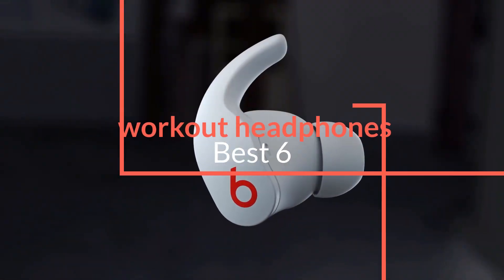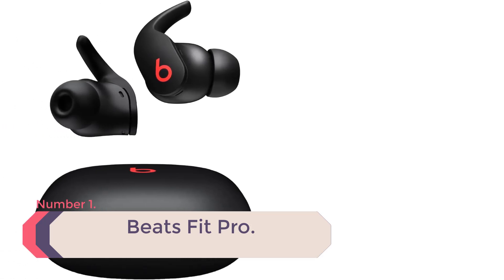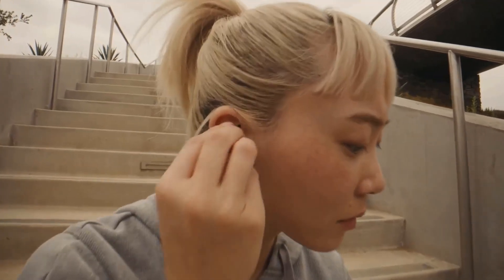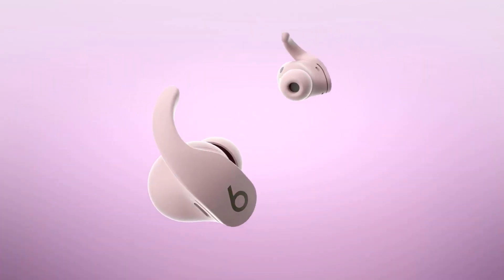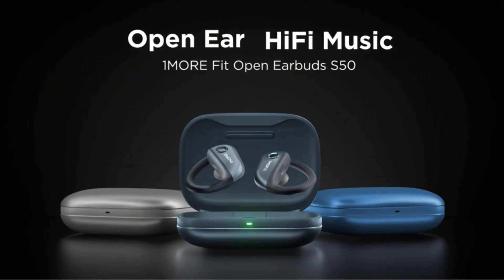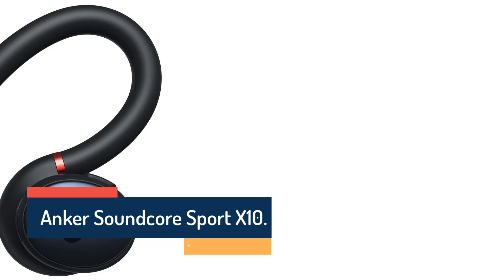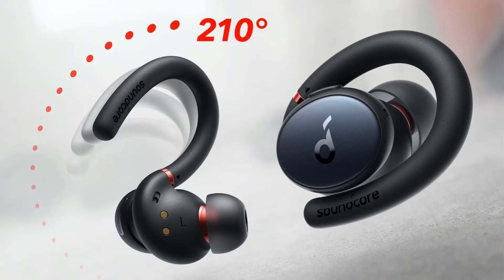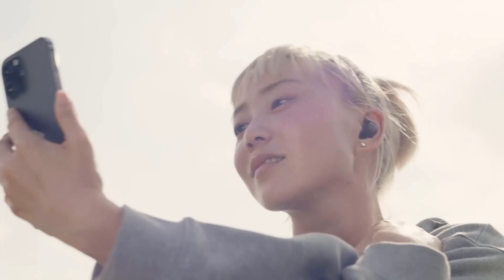Top 6 best workout headphones in 2024⚡⚡⚡⚡ you can buy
Workout headphones are essential for staying motivated and focused during your fitness routine. With countless options available, finding the right pair can be overwhelming. Let's break down the key factors to consider.

Hey guys in this video we are going to be checking out the Top 6 best workout headphones in 2024⚡⚡⚡⚡. You Can Buy Right Now. We made This List Based On Our Personal Opinion and hours of research & we have listed them based on the type of features and Price. We have Included options for every type of user so whether you are looking for the best budget.
Top 6 best workout headphones in 2024⚡⚡⚡⚡
1. Beats Fit Pro:

2. Shokz OpenRun Pro:

3. 1More Fit S50:

4. Jaybird Vista 2:

5. Anker Soundcore Sport X10: